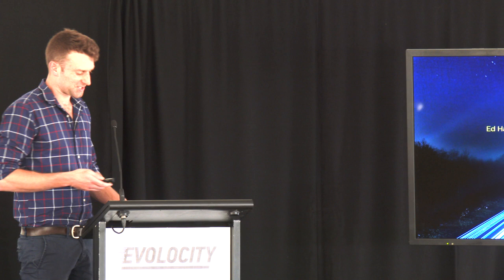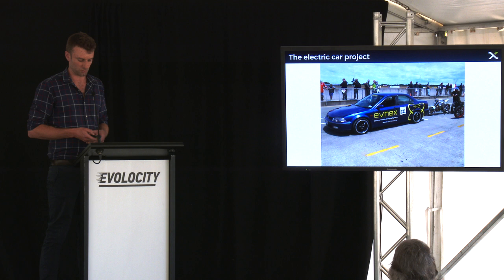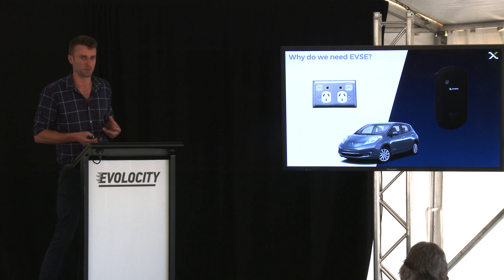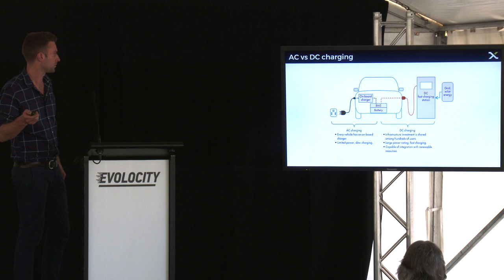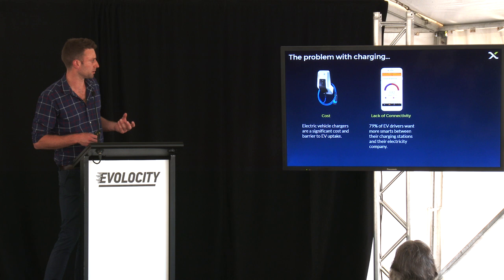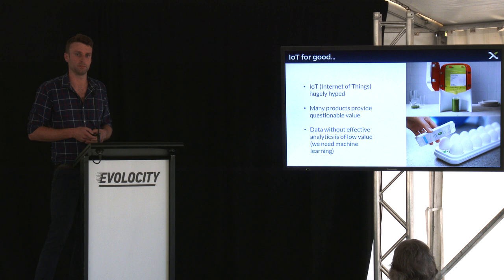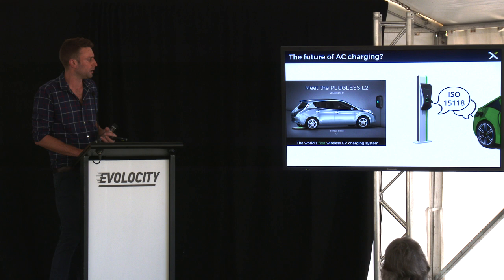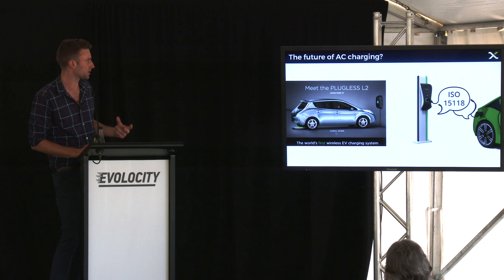AC Charging Technology - EVNEX - Ed Harvey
AC Charging Technology
Presented by: Ed Harvey, CEO, EVNEX
EVolocity 2nd December 2017, A&P Showgrounds, Christchurch